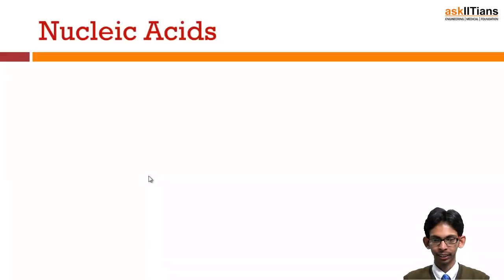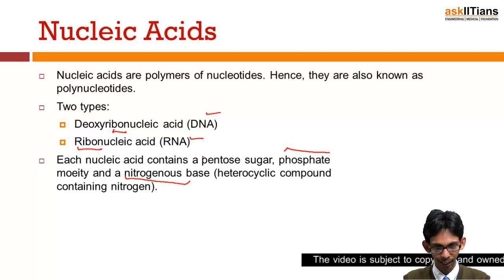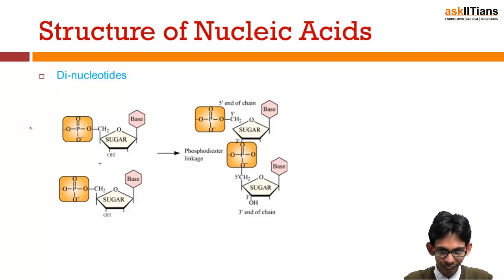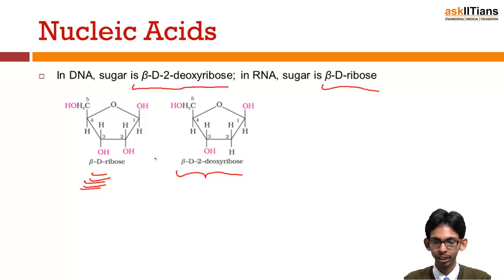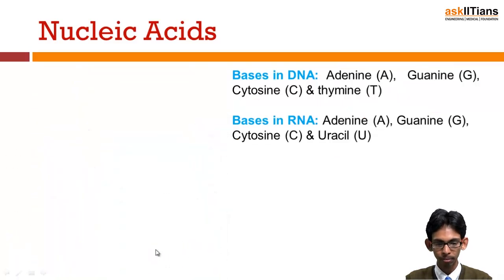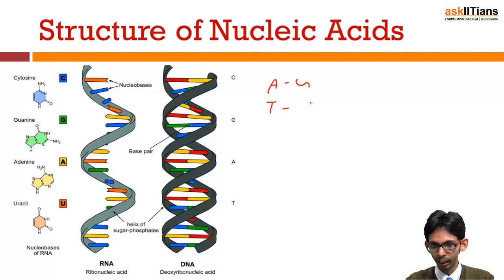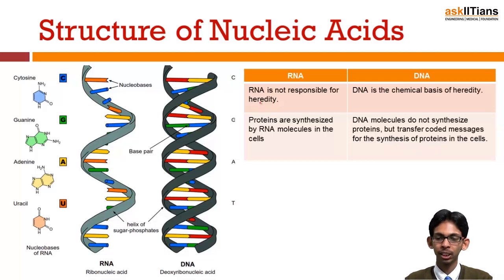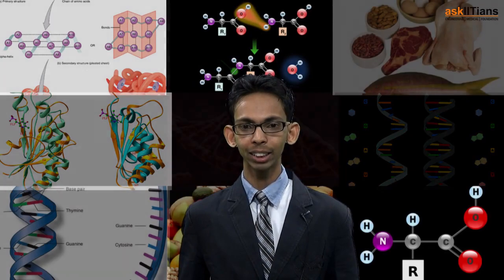Nucleic Acids | Lecture-8 | Biomolecules | Chemistry | Grade- 12 | JEE | NEET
🌟 Introducing AskIITians YouTube Channel Playlist for Class NEET Chemistry -Previous  IIT JEE Questions  🌟

Pankaj Singh sir has explained Biomolecules | Nucleic Acids

For more information on force and pressure, refer to our revision notes on NEET Chemistry